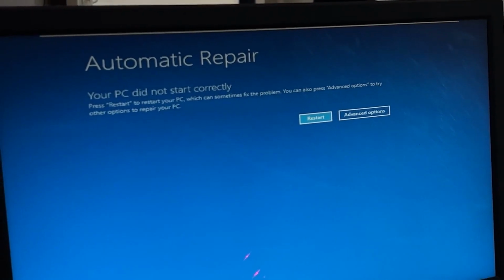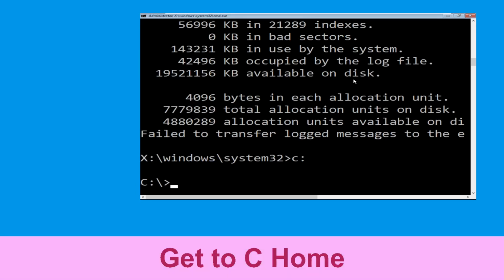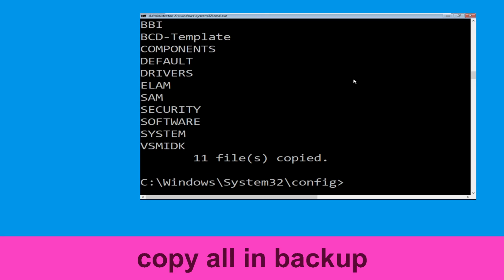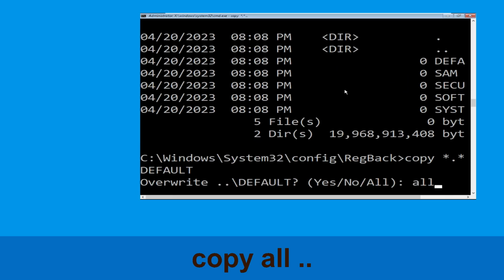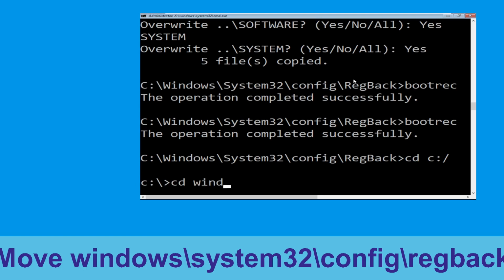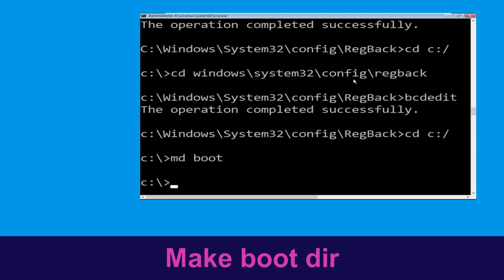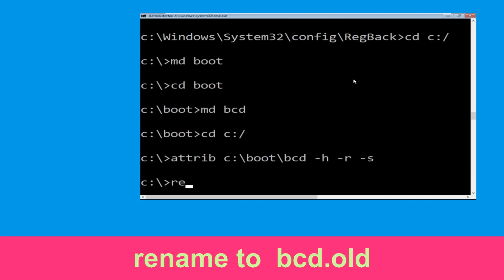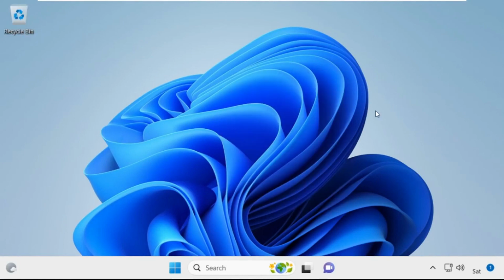0x00000065 MEMORY1_INITIALIZATION_FAILED Windows 10 Blue Screen Error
0x00000065 MEMORY1_INITIALIZATION_FAILED Windows 10 Blue Screen Error

• IRQL_NOT_LESS_OR_EQUAL Error
• BAD_POOL_CALLER Error
0x00000065 MEMORY1_INITIALIZATION_FAILED Windows 10 Blue Screen Error